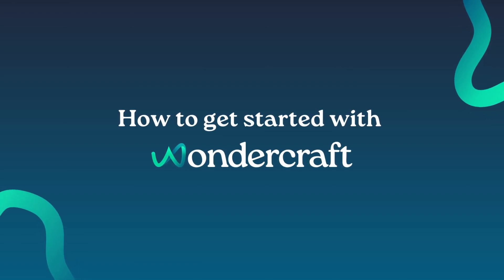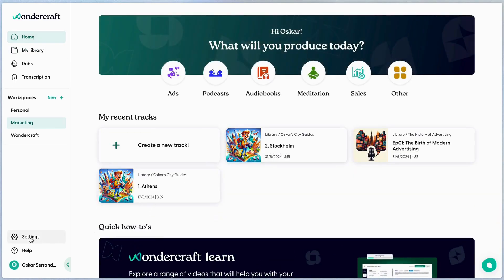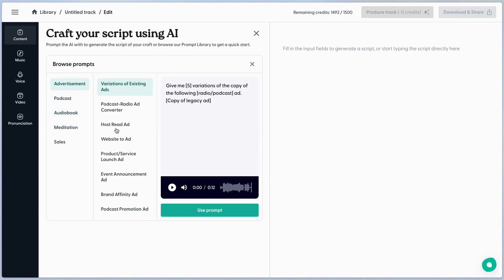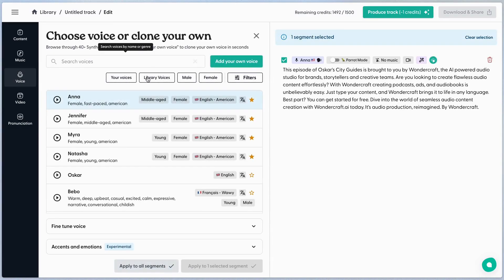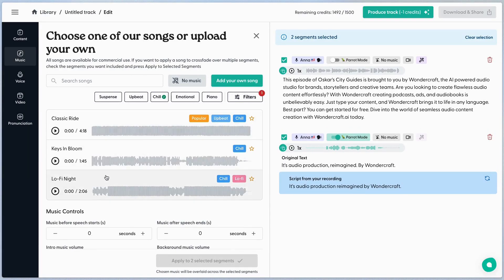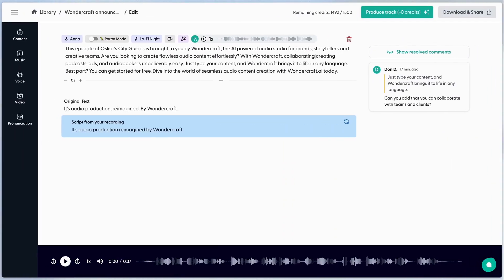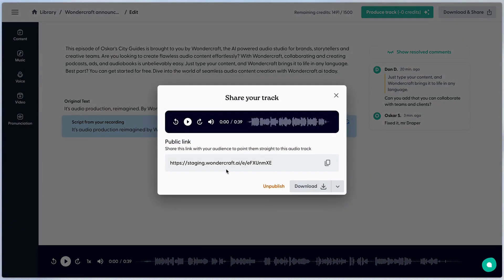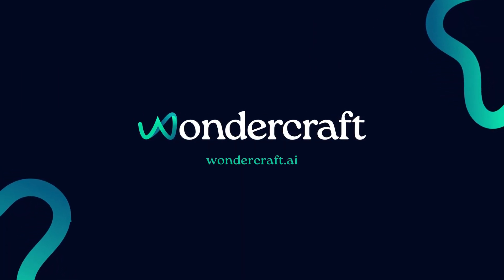Quick tutorial: How to start creating audio with Wondercraft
Welcome to Wondercraft! In this quick guide, we'll walk you through the essential steps to get started with our platform and create studio-quality audio content effortlessly.

🌟 Timestamps:
0:00 Introduction
0:08 Navigating the home page
0:22 Writing scripts & copy
0:37 Mixing your audio track
1:02 Share and Collaborate
1:18 Finalizing & downloading

Wondercraft makes audio production as easy as typing. Whether you're creating ads, podcasts, audiobooks, or any other audio content, our platform has you covered. Follow along to see how you can leverage Wondercraft's powerful features, including our new 'Parrot Mode,' to direct AI voices and fine-tune your projects with ease.

💡 Key Features Highlighted:

Simple dashboard navigation
Easy script creation with prompts
Hyperrealistic AI voice selection
Parrot Mode for precise intonation control
Seamless collaboration and sharing
Quick production and export options